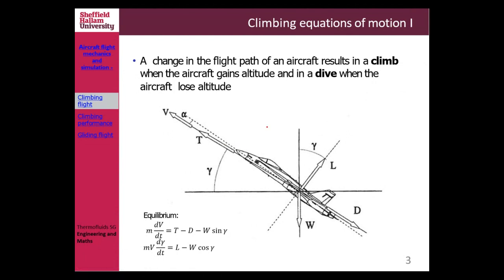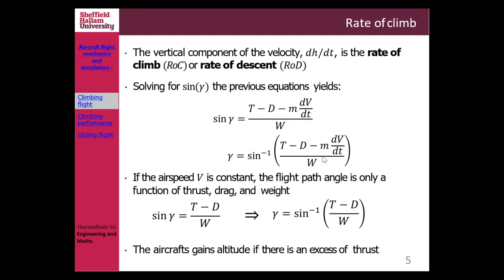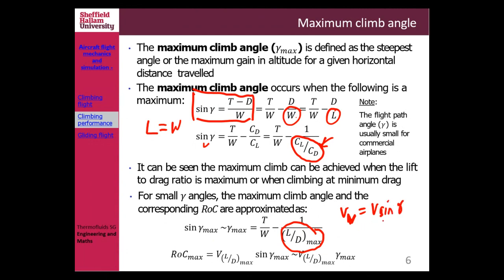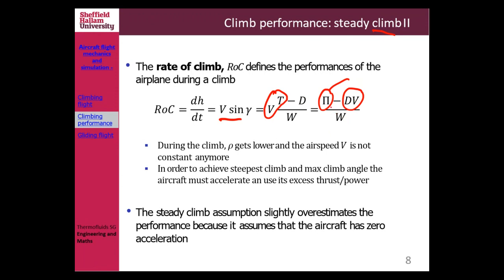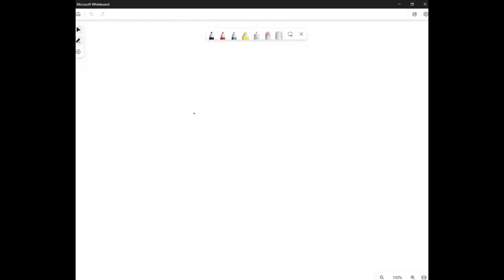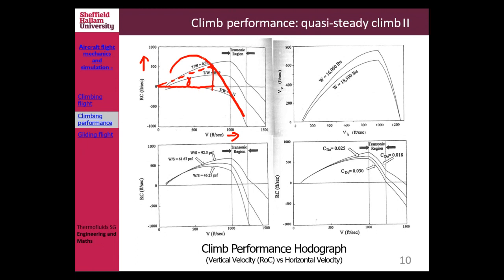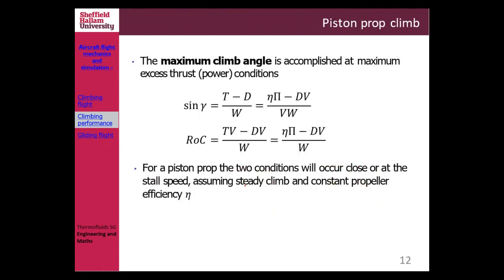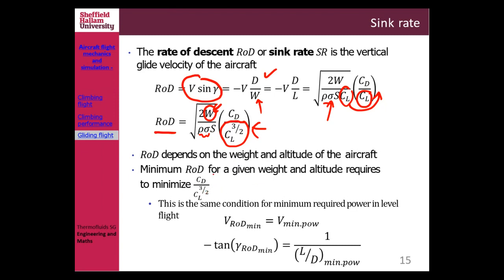Climb and Glide